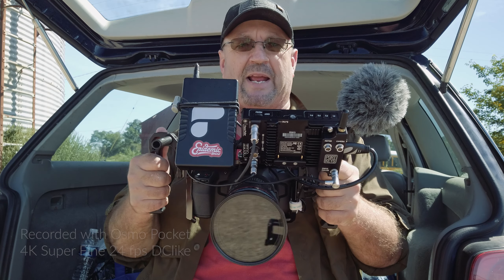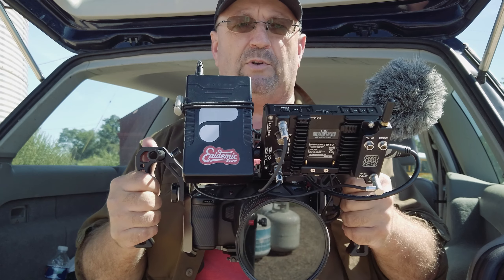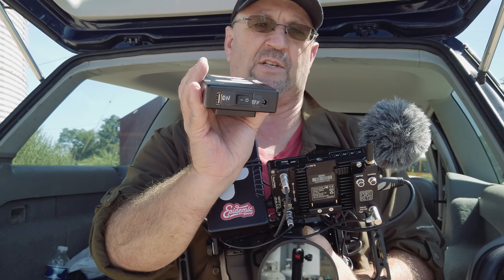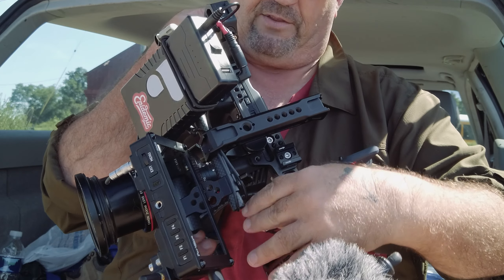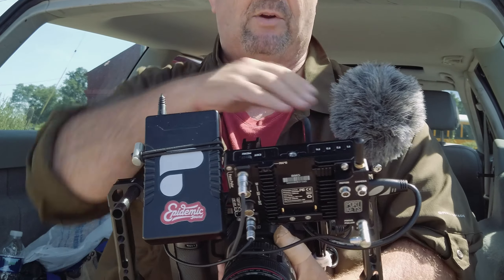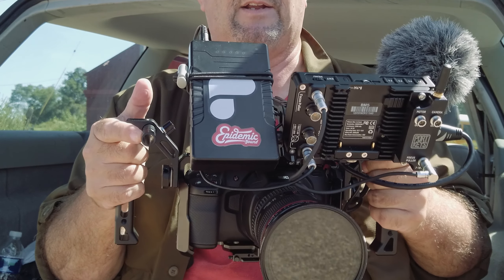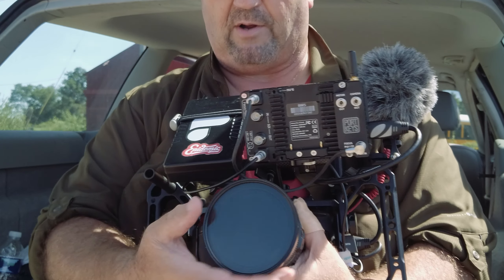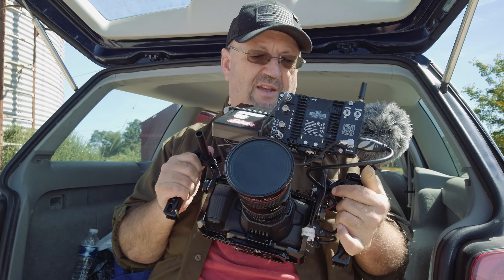Hand Held Rig (Blackmagic Pocket Cinema Camera 6K) BPCC 6K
Gear seen in this video:
Camera BPCC 6K
Canon EF 16-35mm f/4L IS USM
Canon EF 24–105mm f/4L is II USM
PortKeys BM5 II Camera Control Monitor
Camera handle
Smallrig cage
SMALLRIG Cheese plate
SanDisk 1TB Extreme Portable External SSD
SSD holder
SMALLRIG 15mm Carbon Fiber Rod (battery & monitor)
SMALLRIG 15mm Carbon Fiber Rod (small)
Battery cable
Rod mount for monitor or battery
Rod mount for Mic
Rode VideoMicro
USB cable
USB cable clamp